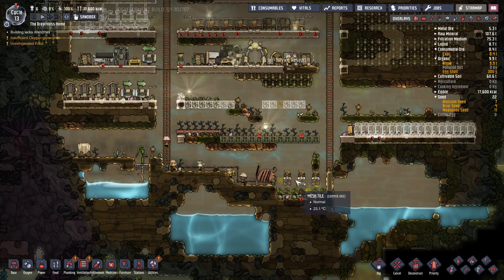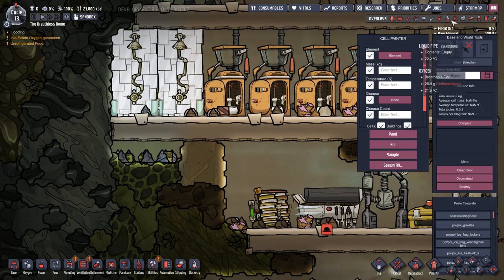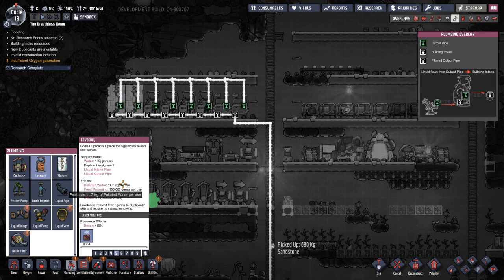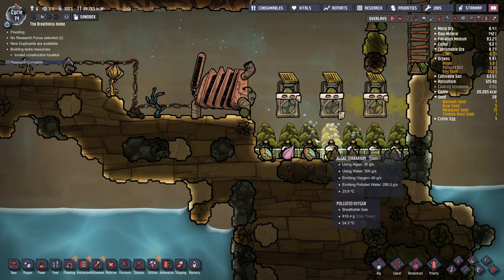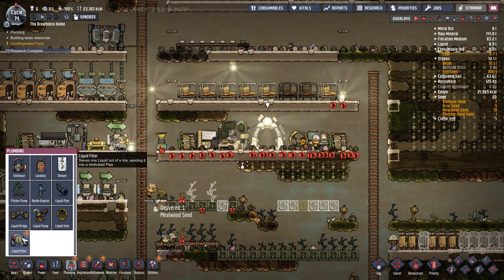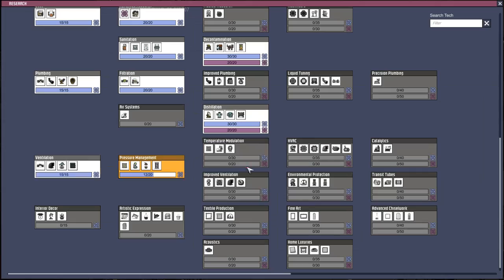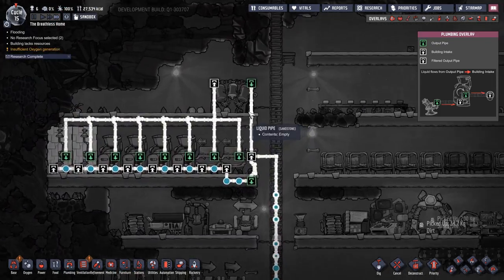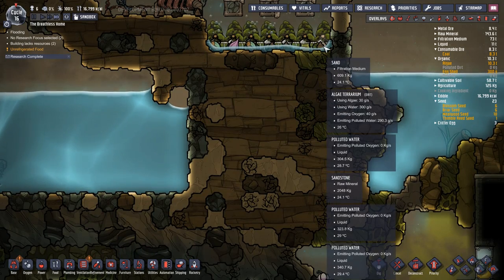EP6 Washrooms & Free water | The Tutorial - Oxygen Not Included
I have tried time and time again to make a tutorial series, but often get bogged down in the time it takes dupes to complete work. This time we are going about things differently, we are making a base using both debug and sandbox tools to make a comprehensive tutorial series. Research, Food, Oxygen are all maintained by the duplicates but building and mining we will be doing with the creative tools to bring you a simple 1 or 2 improvements/projects per episode!